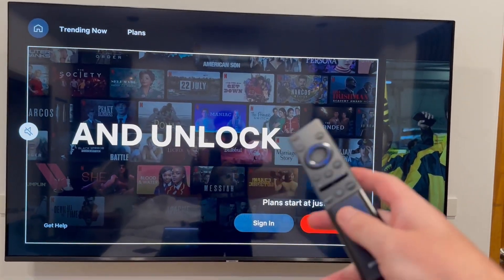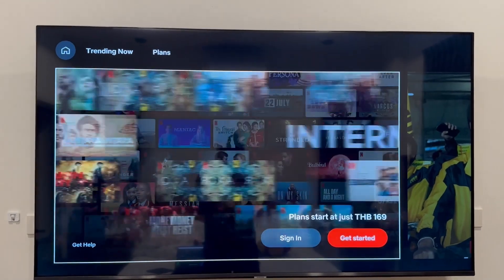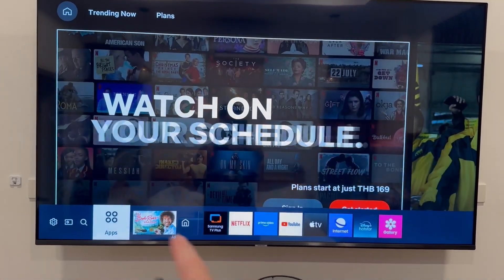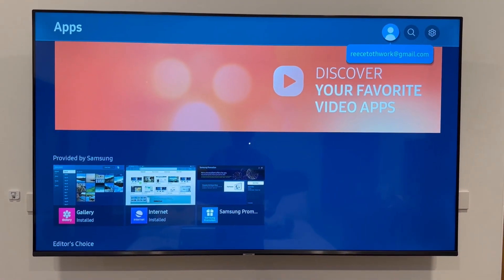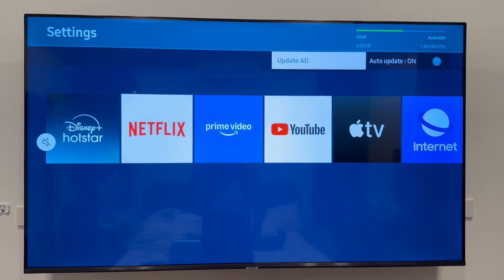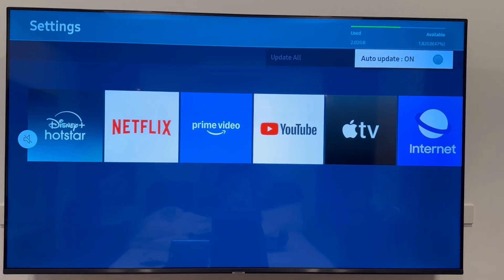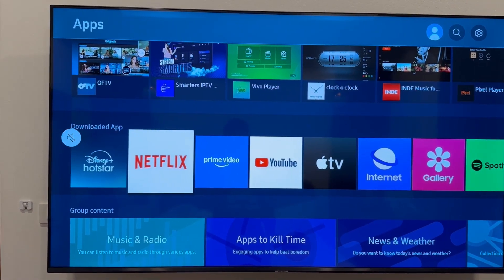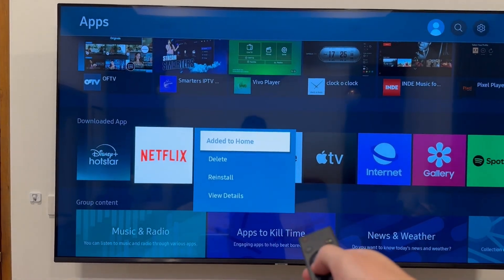How To Update Netflix on Smart TV (Full Guide)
In this video you will learn how to update Netflix app on any Smart TV. Whether you're using a Samsung, LG, Sony, or Android Smart TV, this tutorial shows how to refresh Netflix, fix outdated app issues, and ensure you’re using the latest version for better streaming performance and compatibility.